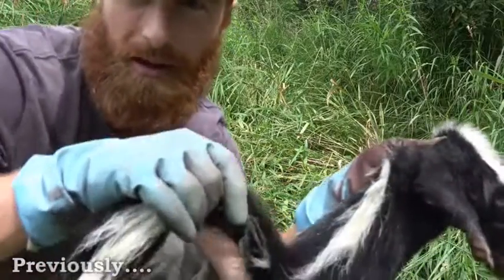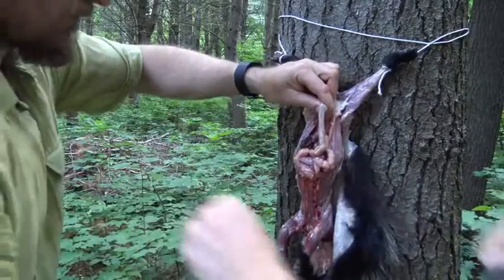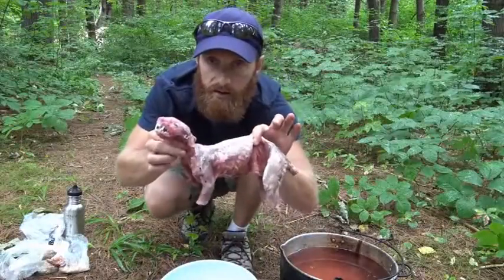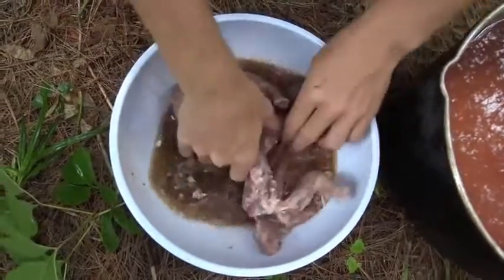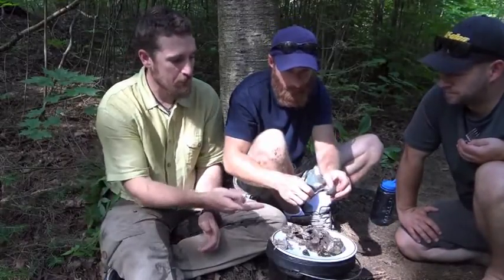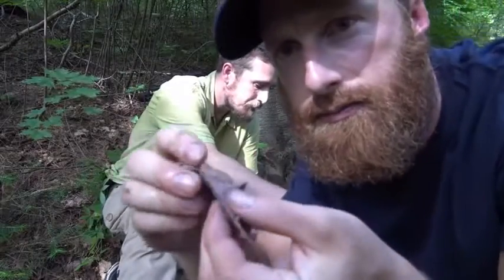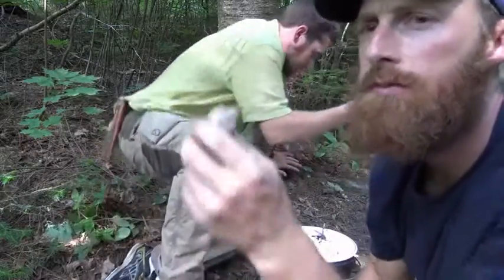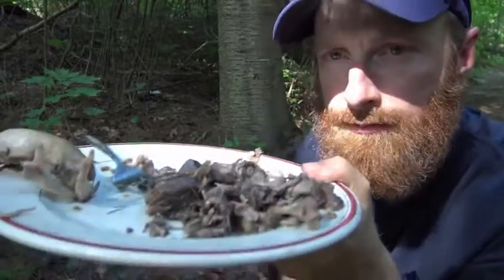v2 CRAZY SKUNK Catch n Cook Clean!!! How To Eat A Whole Skunk! FIRST DOCUMENTED PROOF!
After catching heaps of fish out at deep sea, we decided to take two of the smaller ones to the beach to cook up for lunch over the fire with a damn grapefruit.